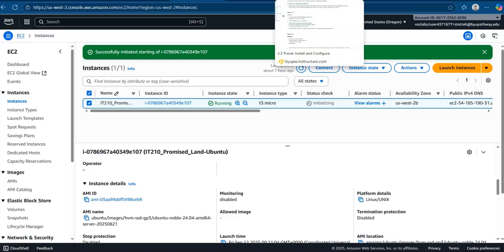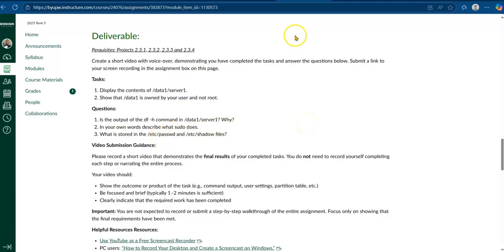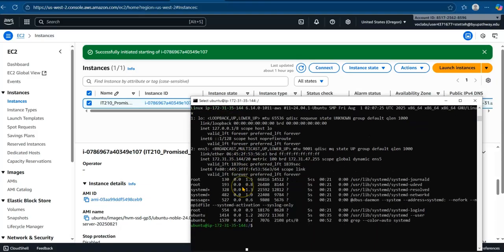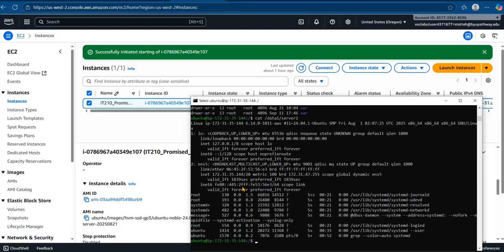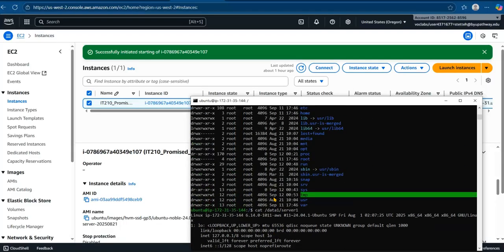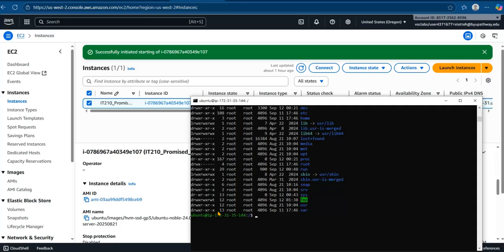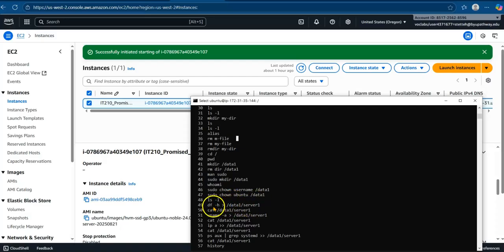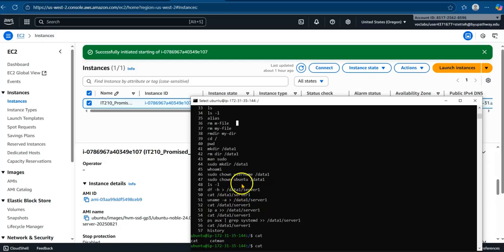2 3 Prove- Install and Configure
This video is a brief demonstration of basic Linux server administration tasks on an AWS EC2 instance. We'll show you how to: Display the contents of a file created using command-line redirects and pipes. Verify file and directory ownership to prove successful use of the sudo and chown commands. We'll also answer some key questions about Linux administration, including the function of the sudo command and the purpose of the /etc/passwd and /etc/shadow files.